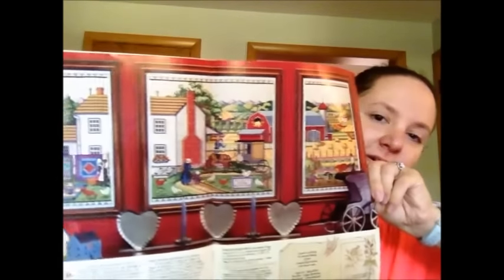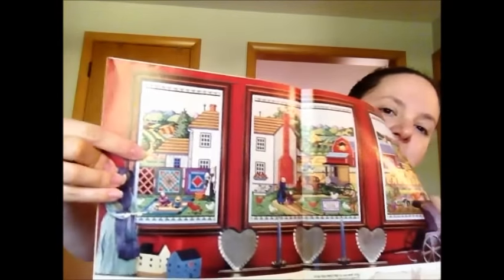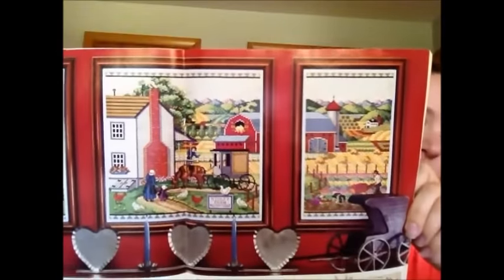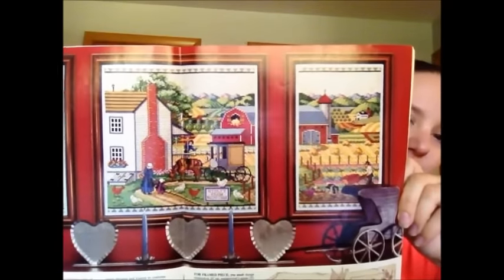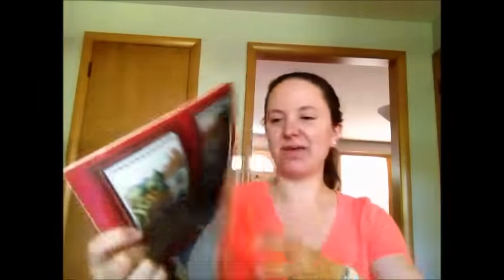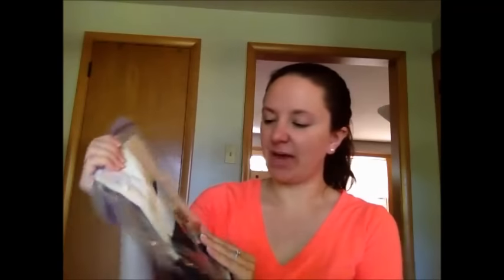Cross Stitch #4- Stash Part Two: Non-Kit Stash, plus a Finish!!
Hey stitchers!  Sorry its been a little while...summer, you know?  We're finally home now from family reunions, Disneyland, and a whole bunch of other adventures.  As promised...stash part two!